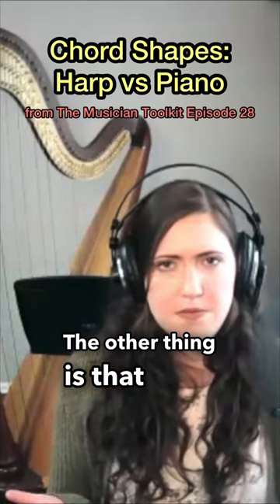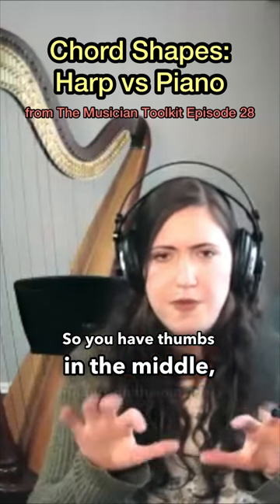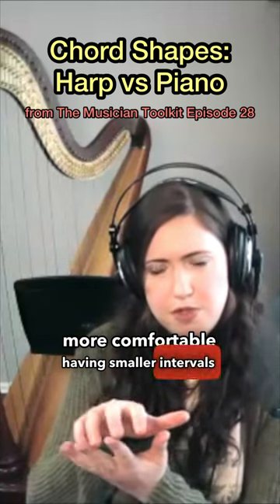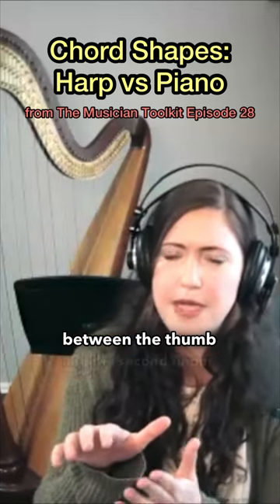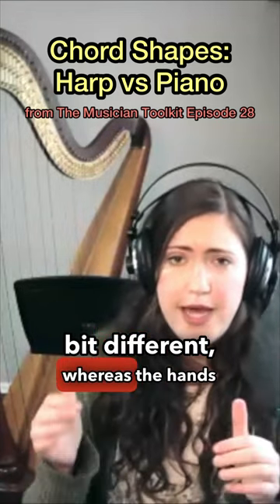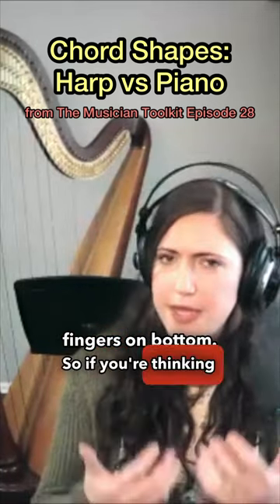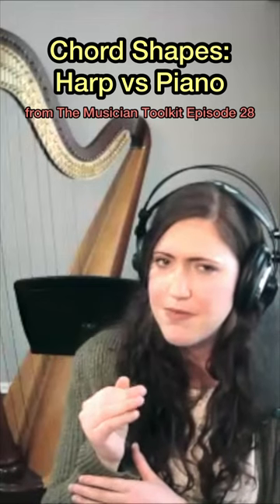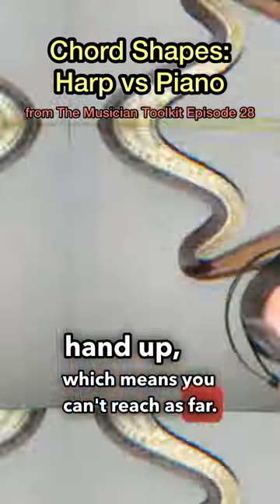Composing for Harp vs Piano: Chord Shapes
There are a number of differences between the harp and the piano for composers to consider, but one that might not be as obvious is that the layout of the hands leads to different natural chord shapes.